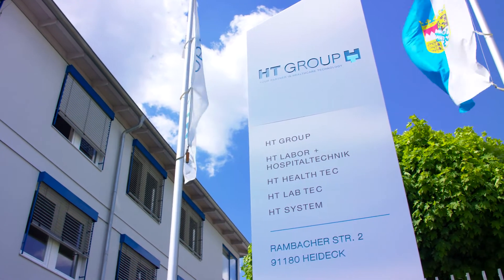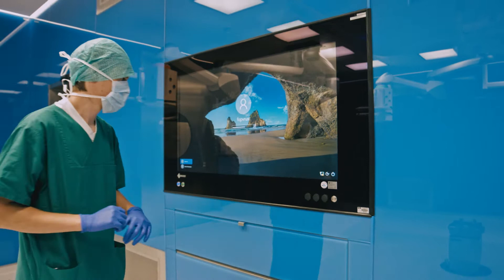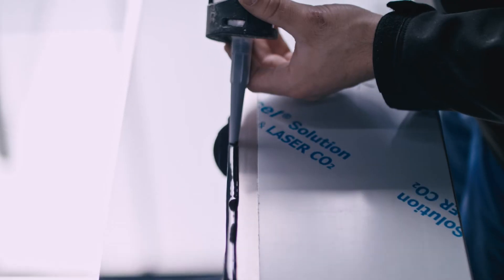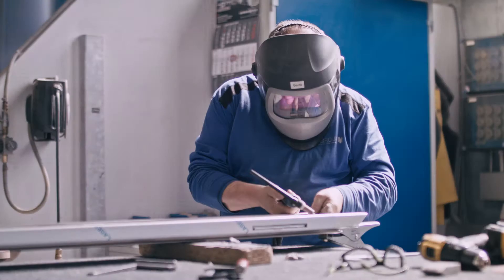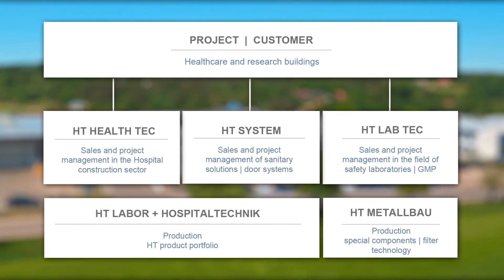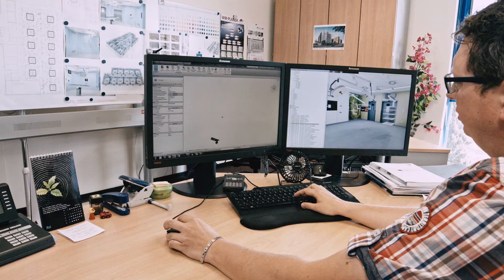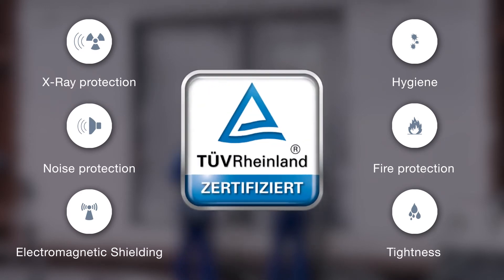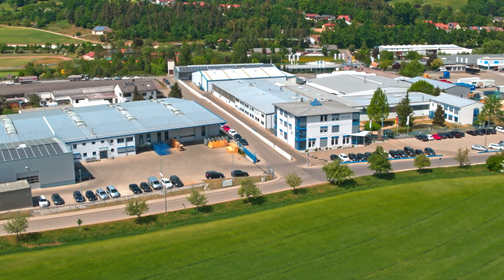HT- Your Global Partner in Healthcare Technology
For more information on HT and Sandbox, go to:
1. HT Modular OT System
2. Sandbox Studio Pte Ltd